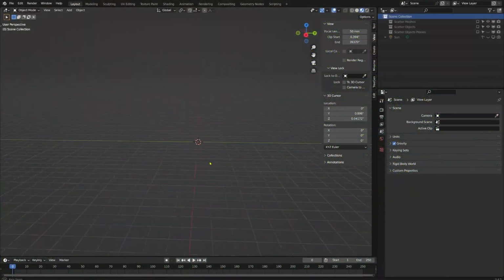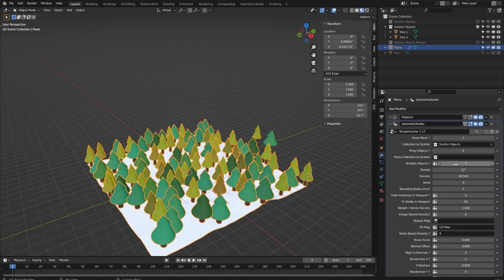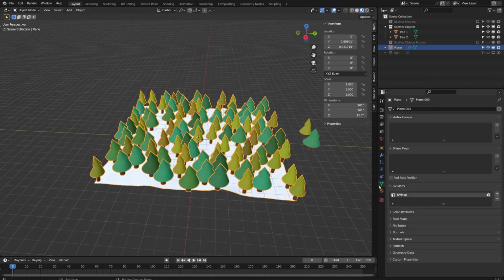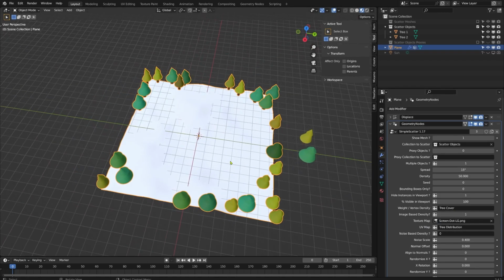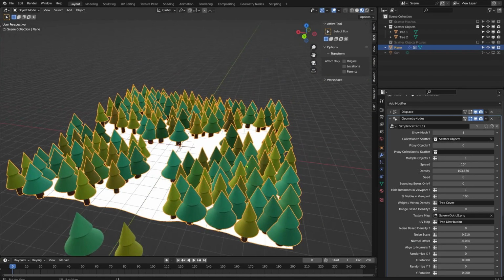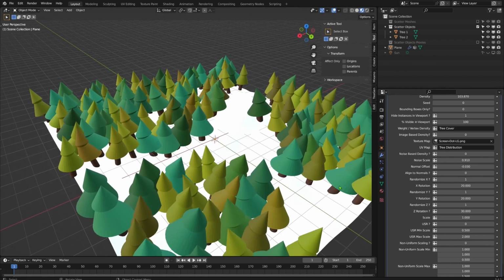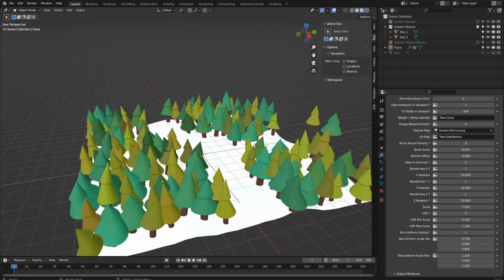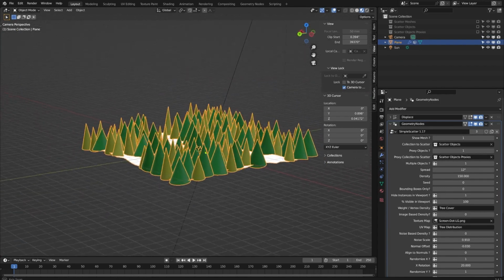Simple Scatter Intro Tutorial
This is the intro tutorial for Simple Scatter (1.17). We'll cover each of the options and how to use the Simple Scatter Geometry Nodes setup.